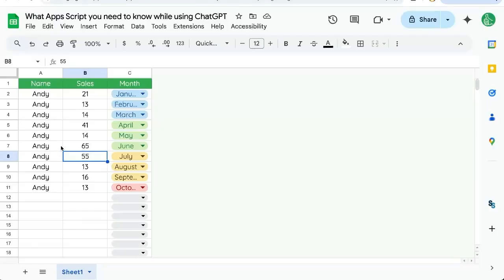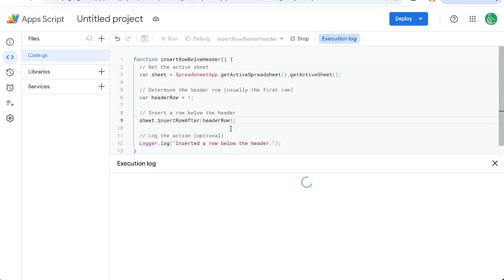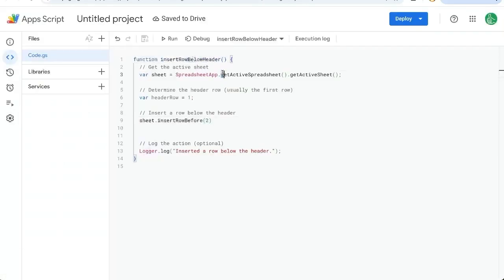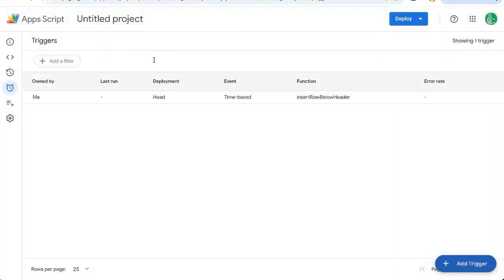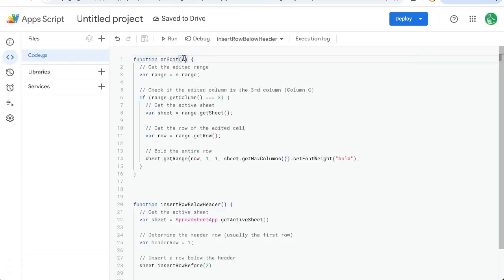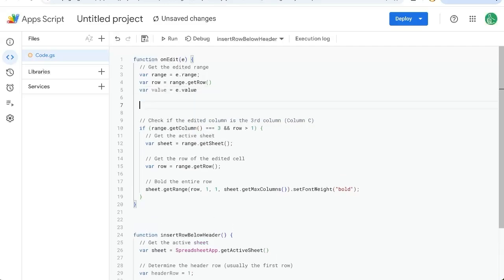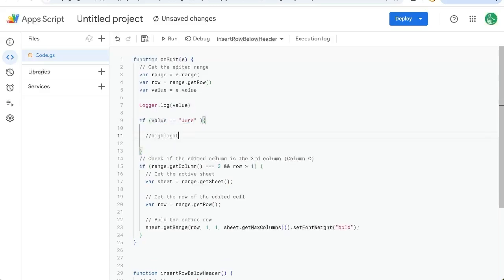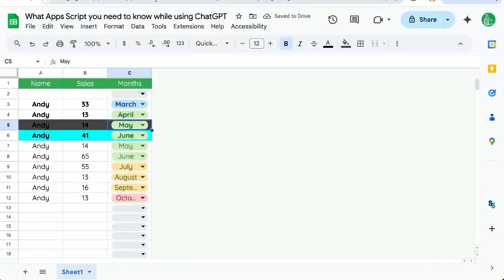Apps Script you need to know while using ChatGPT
Master Google Sheets Automation with Apps Script & ChatGPT

In this video, learn essential tips and tricks for using Apps Script to automate Google Sheets, even when leveraging ChatGPT for coding assistance. Understand key concepts such as creating functions to insert rows, managing formatting, setting up triggers for daily automation tasks, and using onEdit triggers to modify sheet elements like row styling. Follow along as we demonstrate how to enhance your Google Sheets automation skills and ensure more effective scripting.

00:00 Introduction to Apps Script and ChatGPT
00:22 Creating a Function to Insert a Row
01:09 Running and Authorizing the Script
01:20 Handling Formatting Issues
02:50 Setting Up Triggers for Automation
03:59 Using On Edit Triggers
05:37 Advanced On Edit Functions
07:22 Tips for Using ChatGPT with Apps Script
08:36 Conclusion and Further Learning